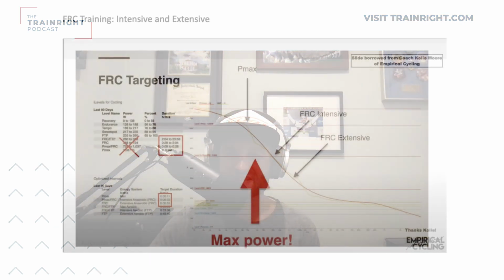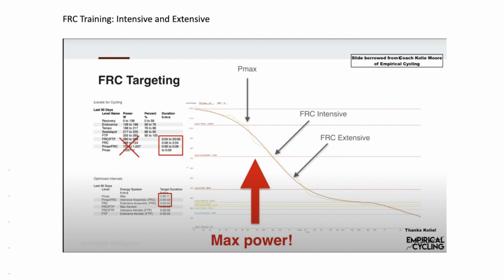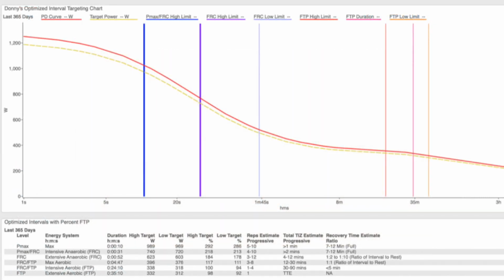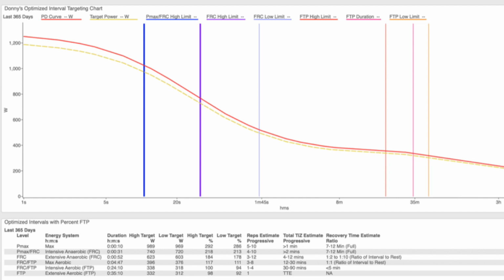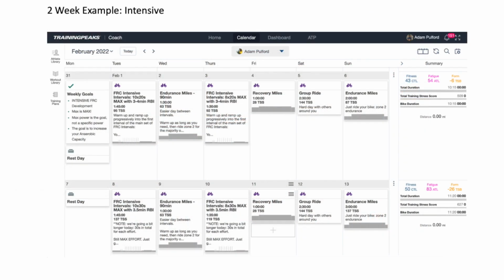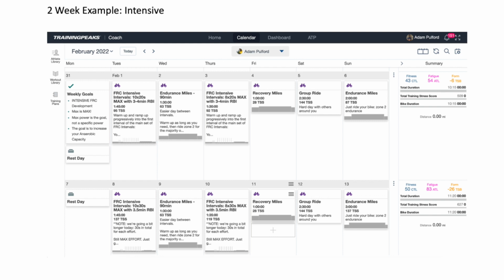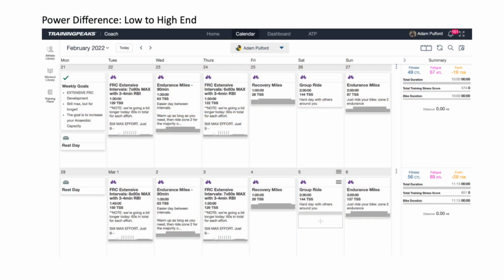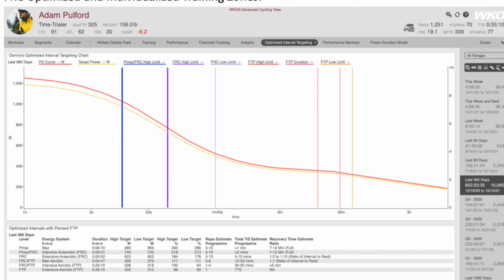How To Build Anaerobic Capacity Video | TrainRight Podcast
Topics covered in this episode:

- What is anaerobic capacity?
- Understanding functional reserve capacity
- How to structure intervals to improve anaerobic capacity
- What is Pmax?
- Intensive and extensive functional reserve capacity intervals
- How to plan your intervals
- Factors to consider before including these high-intensity intervals in your training